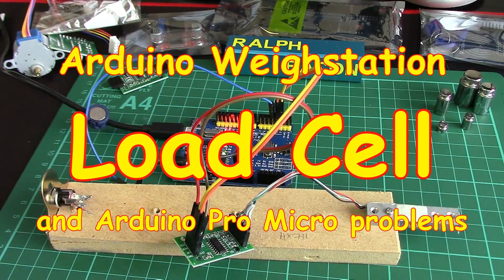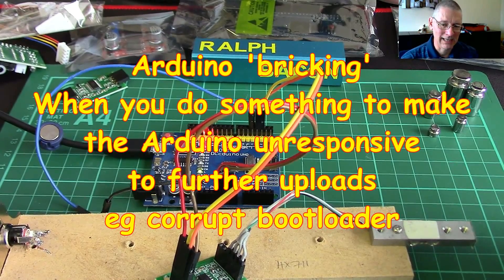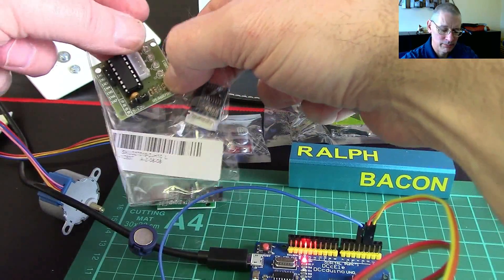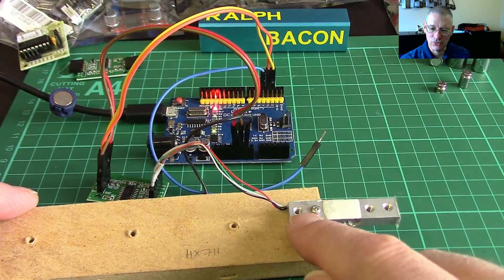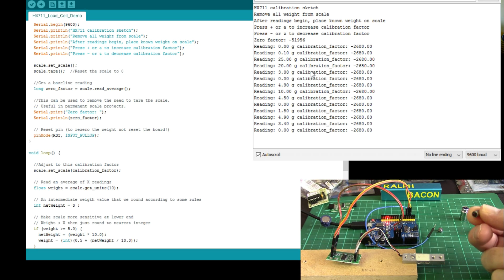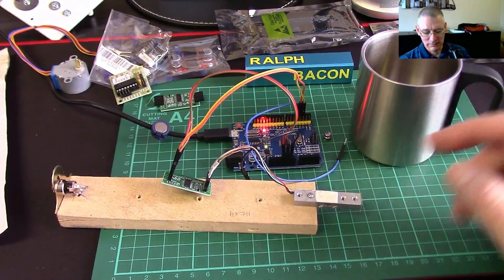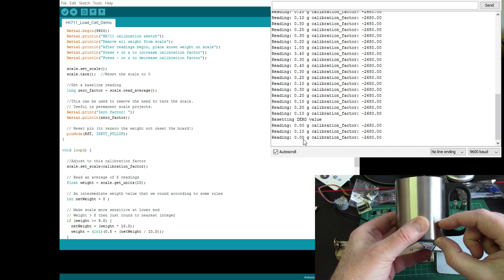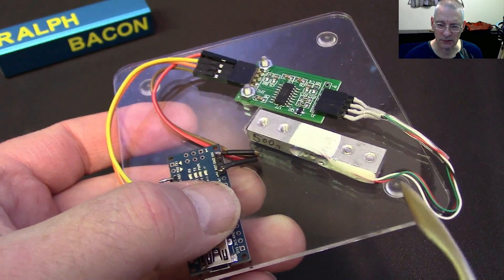#31 Load Cell project (part 1) Arduino Micro problems plus postman deliveries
Want to weigh something with uncanny precision? Use a Load Cell and an HX711 detector and you're in business! A what cell? All will be explained. And it is so very easy you will be amazed.

And if you use an Arduino Micro or Sparkfun Pro Micro what do you have to guard against if you don't want a 'bricked' Arduino? Watch to find out. Yes, it happened to me, don't let it happen to you.

And what has the postman delivered lately? A stepper motor, an Arduino Mega, an RFID ... well, watch and find out.

And for the completion of the LOAD CELL project don't miss the next video part 2 which will concentrate on the way I've mounted the hardware, the software with some simple demo code - easy. That's all coming in Part 2 (video #32).

Link to the load cell (500g) that I bought